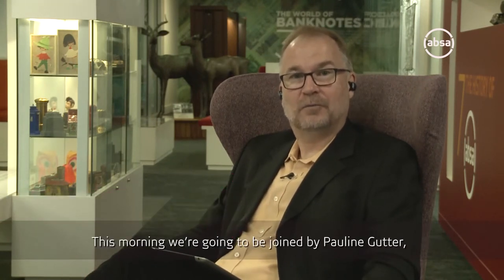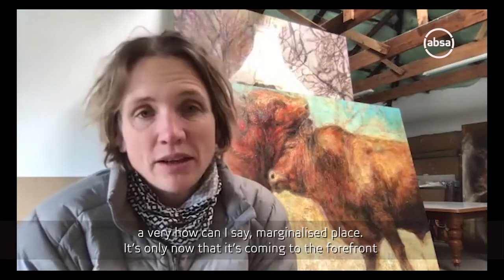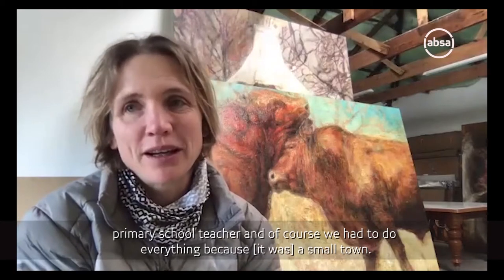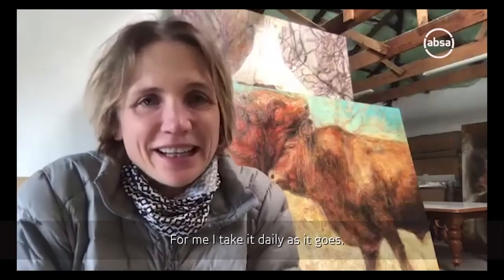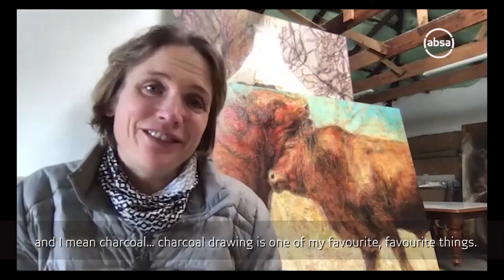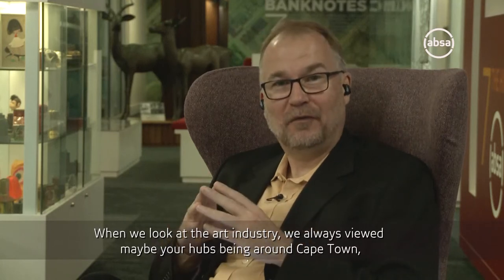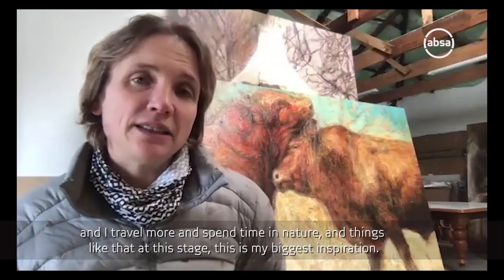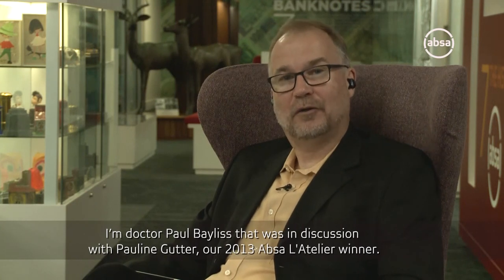PAULINE GUTTER INTERVIEW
Absa Art Hot Spot discussion with Pauline Gutter

Pauline Gutter, the 2013 Absa L’Atelier winning artist, constantly challenges herself. As a result, she has found her voice across more than one medium. These are her lessons learnt.